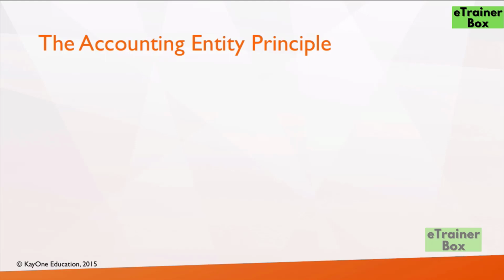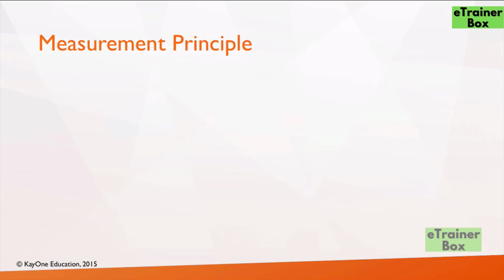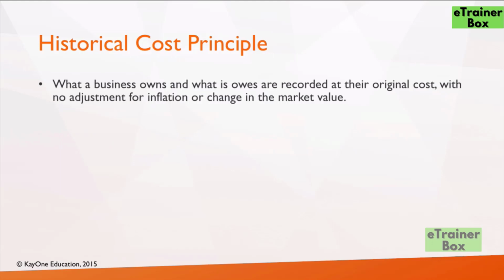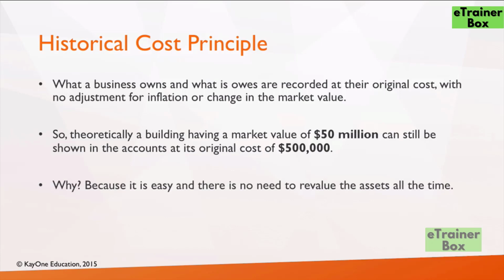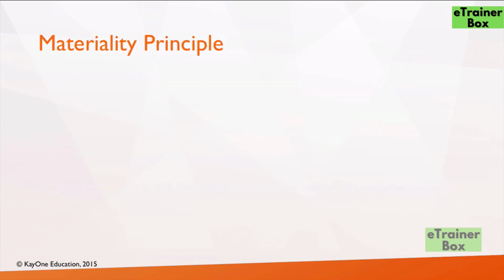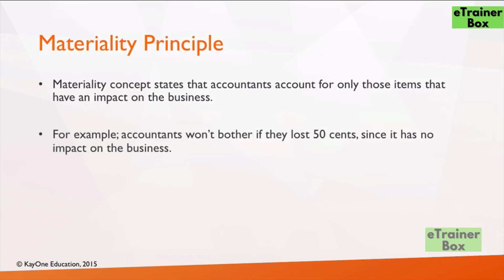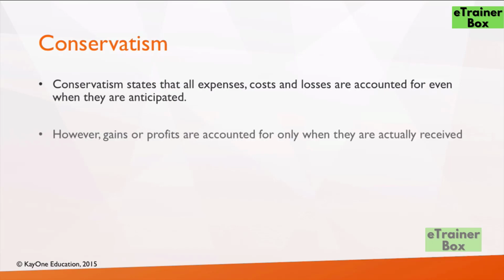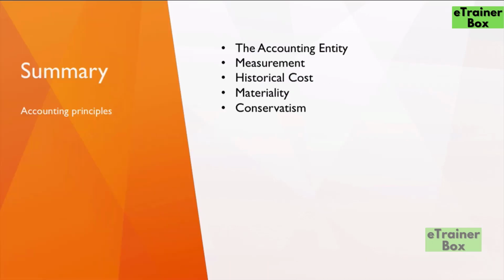What are the Accounting Principles? Lecture 4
What is the measurement principle in accounting?
The measurement principle in accounting, also known as the cost principle, is a fundamental accounting concept that states that assets, liabilities, and equity should be initially recorded in the accounting records at their historical cost, which is the amount paid or given up at the time of acquisition.
The measurement principle provides a reliable and objective basis for financial reporting by ensuring that transactions are recorded at a verifiable cost rather than an estimated or subjective value. This principle is based on the idea that historical cost is more objective and verifiable than any other possible measurement.
Under the measurement principle, assets are initially recorded at cost and subsequently adjusted for depreciation or impairment. Liabilities are recorded at the amount of proceeds received or the amount of obligation incurred, whichever is more reliable. Equity is recorded at the amount invested by the owner or shareholder, plus any additional contributions or profits earned.
While the measurement principle provides a reliable basis for financial reporting, it also has limitations. For example, it does not take into account changes in the fair value of assets, which can be influenced by market conditions or other factors. Therefore, additional disclosure of fair value information may be necessary to provide a complete picture of a company's financial position.
What is the Historical Principle in Accounting?
The historical principle, also known as the historical cost principle, is a fundamental accounting concept that requires businesses to record their assets, liabilities, and equity at their original historical cost at the time of acquisition, rather than their current market value or replacement cost.
Under the historical principle, the value of assets, liabilities, and equity are recorded at their original cost, which includes all expenses associated with the acquisition, such as purchase price, transportation costs, and installation costs. This principle ensures that financial statements are based on objective and verifiable information, rather than estimated or subjective values.
The historical principle is also used to determine the value of assets and liabilities over time. Assets are depreciated over their useful life, which reduces their value to reflect wear and tear and obsolescence. Liabilities are adjusted to reflect changes in their value, such as interest expense, and changes in the probability of payment.
While the historical principle provides a reliable and objective basis for financial reporting, it has some limitations. For example, it does not take into account changes in the fair value of assets, which can be influenced by market conditions or other factors. Therefore, additional disclosure of fair value information may be necessary to provide a complete picture of a company's financial position.

The Materiality Principle is a fundamental accounting concept that states that financial information should be disclosed if it is important enough to influence the decisions of users of financial statements. This principle helps to ensure that financial statements provide relevant and reliable information that is useful for decision-making.

Under the Materiality Principle, financial information is considered material if its omission or misstatement would affect the decisions of users of financial statements. Materiality is determined by considering the nature and size of the item or transaction, the circumstances surrounding the item or transaction, and the needs of the users of financial statements.

For example, if a company is preparing its financial statements and discovers that it has made an error in recording a $10 transaction, it may not be necessary to correct the error because the amount is immaterial and its correction would not affect the decisions of users of financial statements. However, if the same company discovered a $10,000 error, the error would be considered material and would need to be corrected.

The Materiality Principle is important because it allows companies to focus on the information that is most relevant and useful for users of financial statements. It also helps to ensure that financial statements are not cluttered with unnecessary information that could distract from important information.

In practice, the Materiality Principle requires companies to use judgment and professional expertise in determining what information should be disclosed and what can be omitted. This judgment is influenced by the needs and expectations of the users of financial statements, as well as by legal and regulatory requirements.